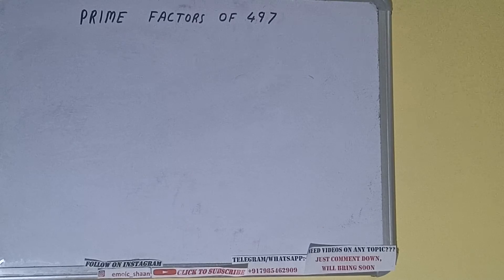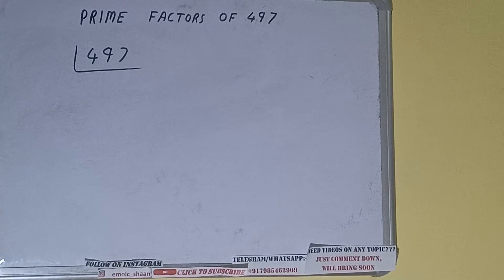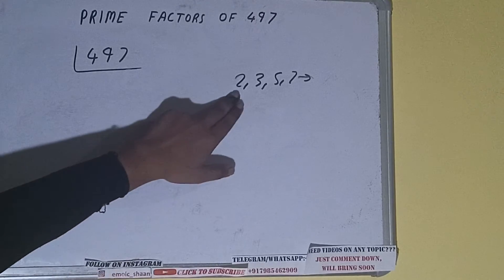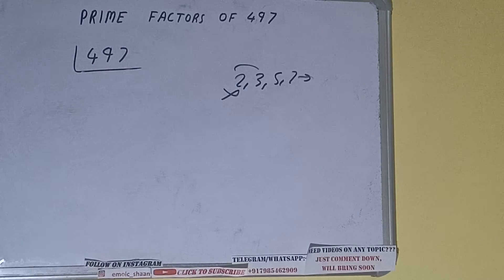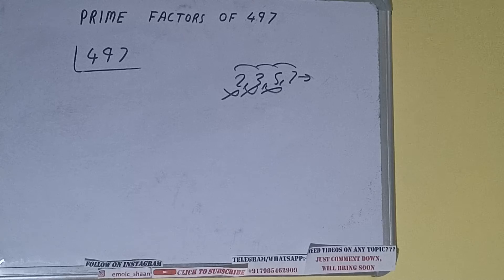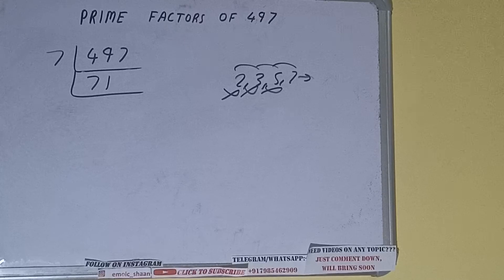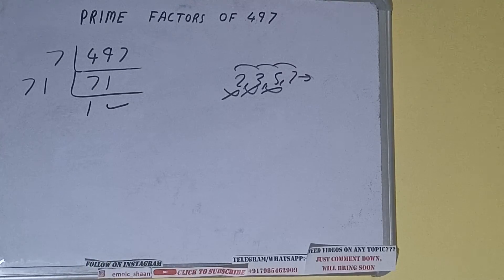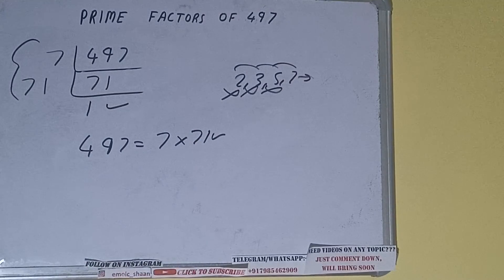PRIME FACTORS OF 497